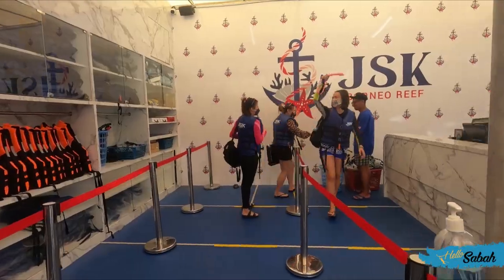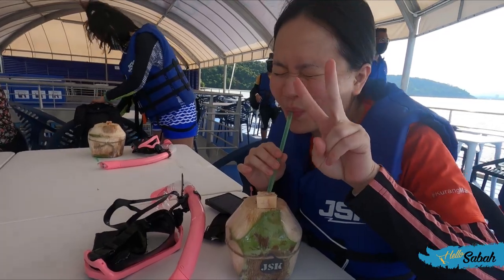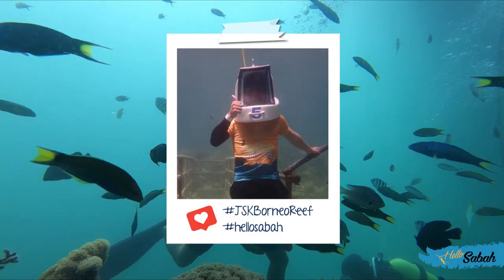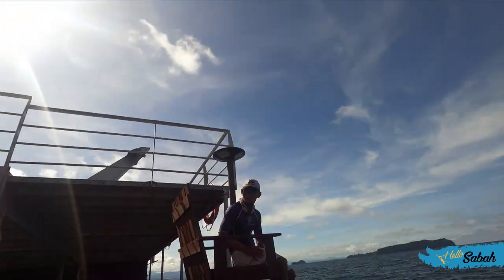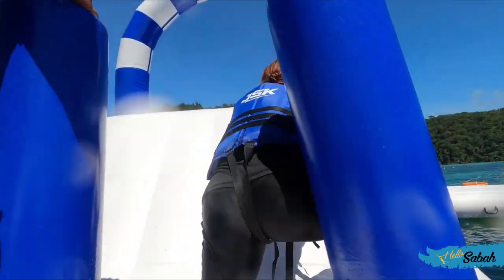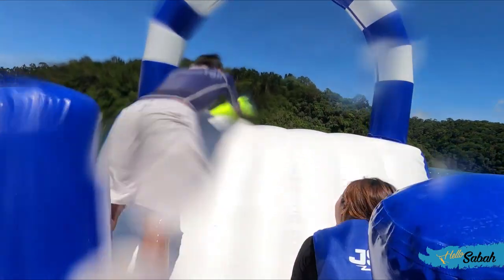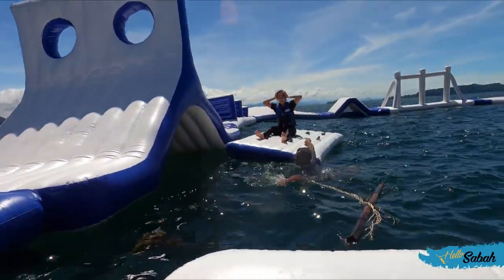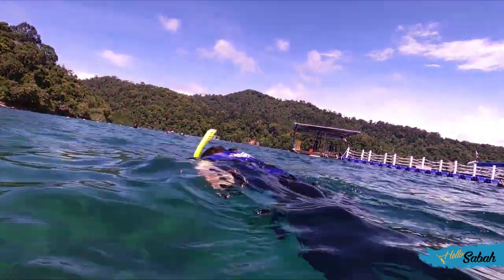HelloSabahVlogs: JSK Borneo Reef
Ready, set, and splash with us through JSK Borneo Reef’s newly launched reef activity pontoon – the largest in Southeast Asia!